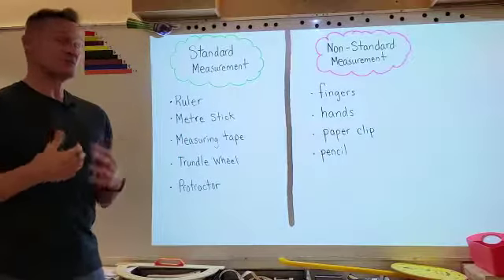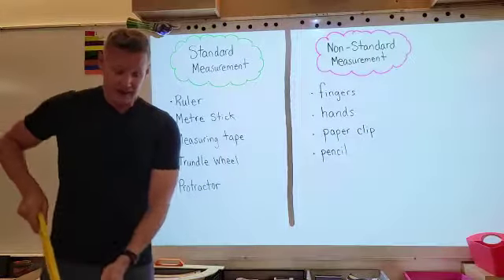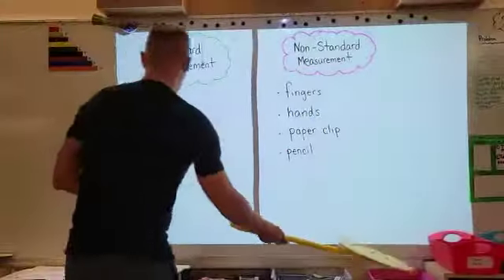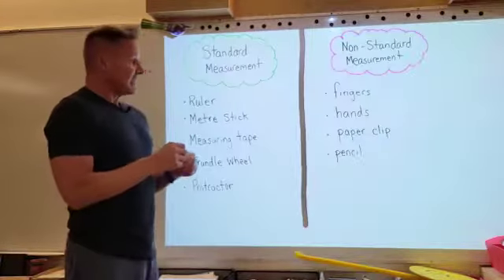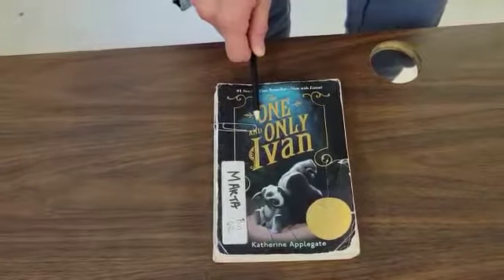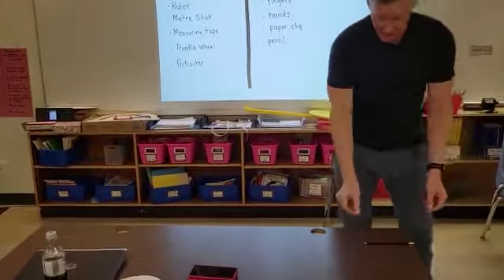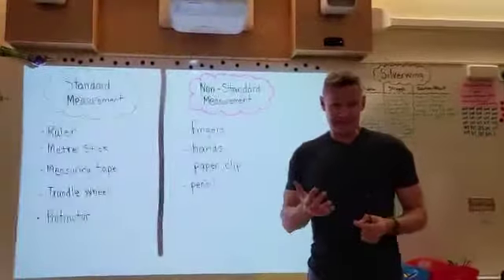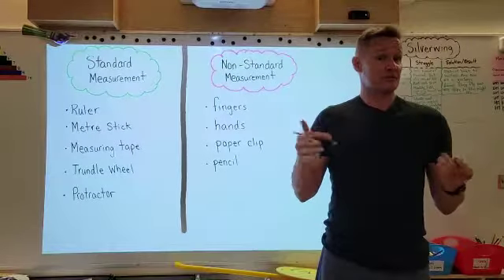Day 3 - Math - Non-standard Measurement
Working from Home - 2022